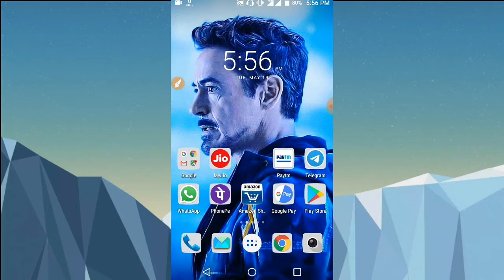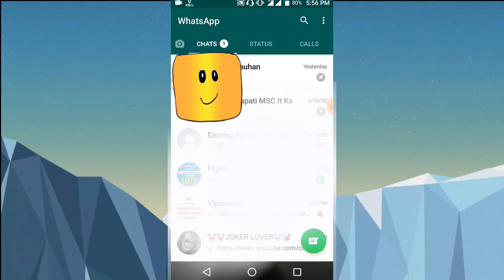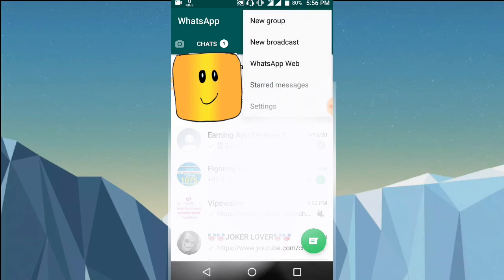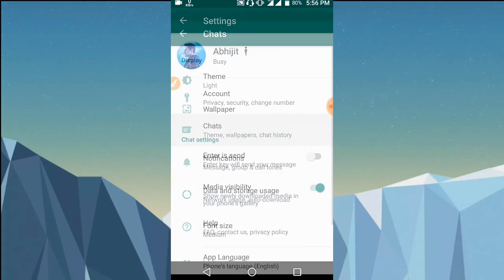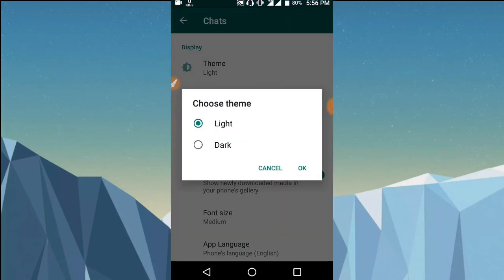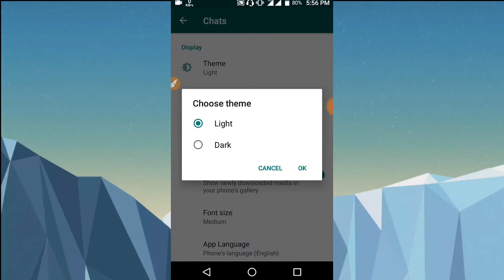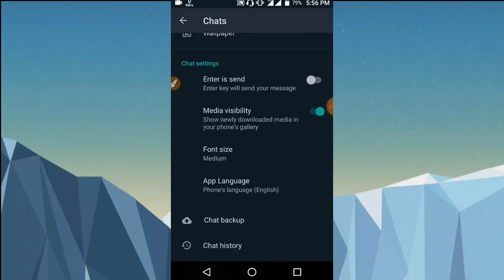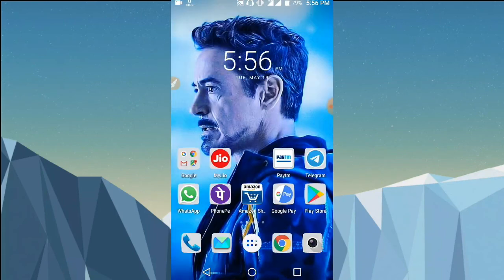WhatsApp New Dark Mode Update 2021 | How To Enable/Turn Dark Mode On Whatsapp 2021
In this video, I have shown you How to Enable Dark Mode in WhatsApp. You can switch between light mode and dark mode. This trick works with both Android and iOS devices.